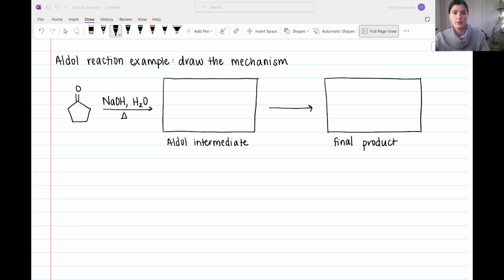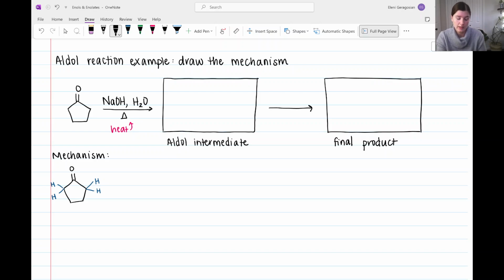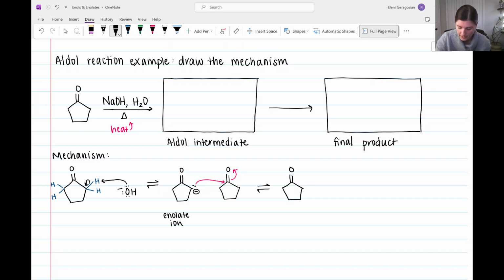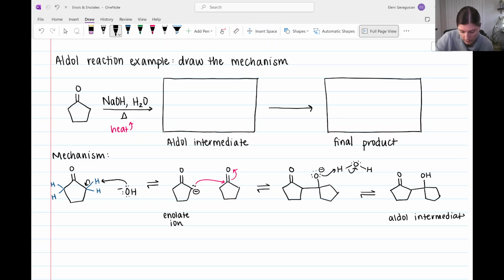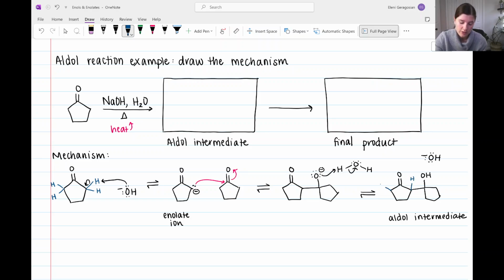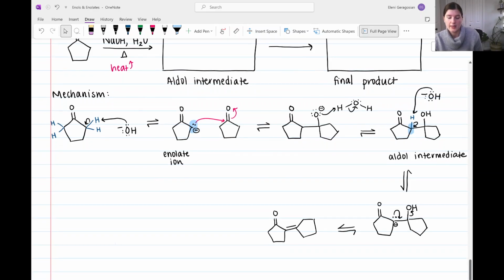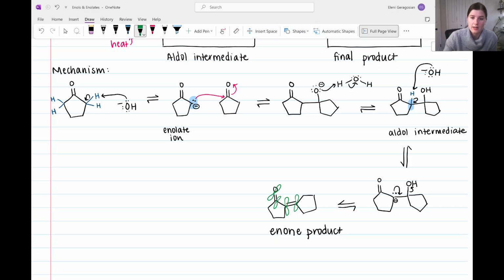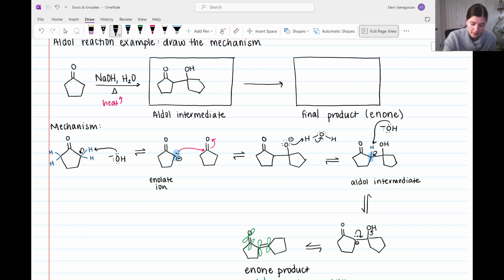Enols & Enolates 7 - Aldol Condensation Example